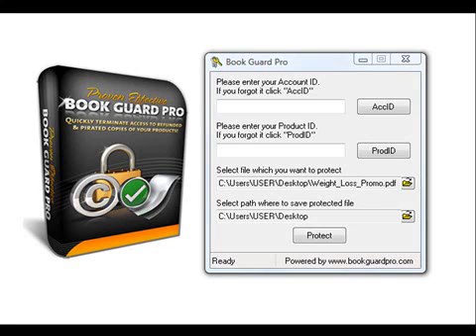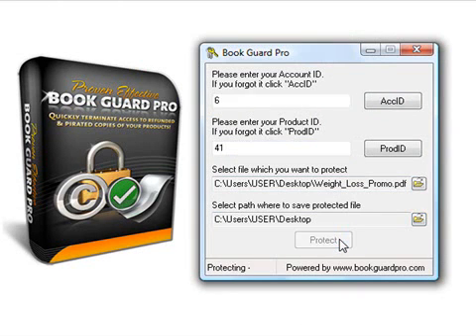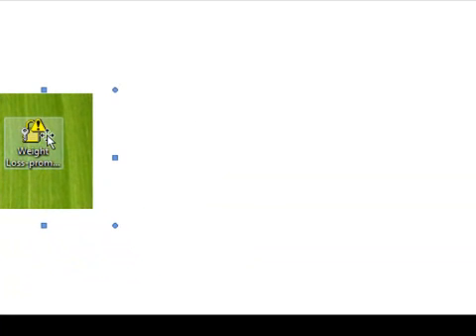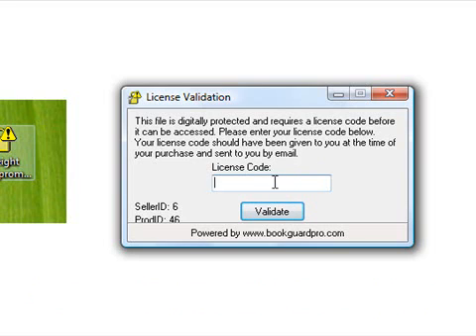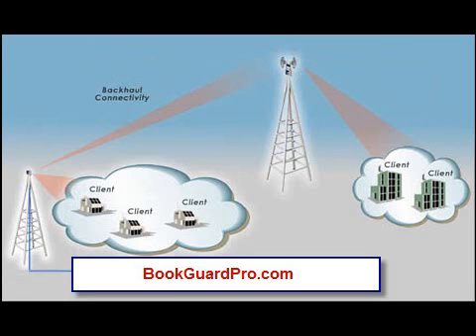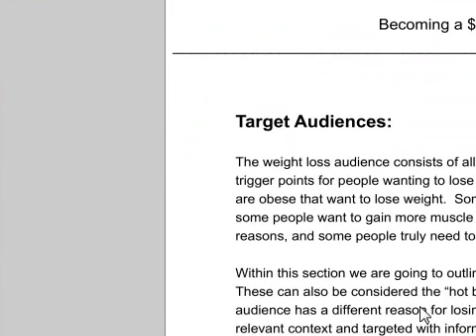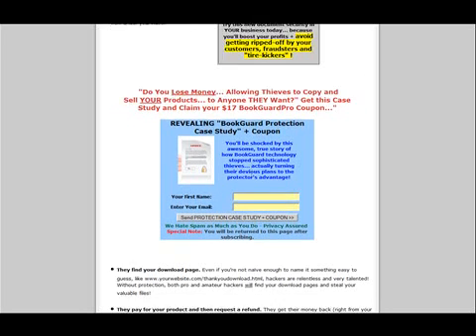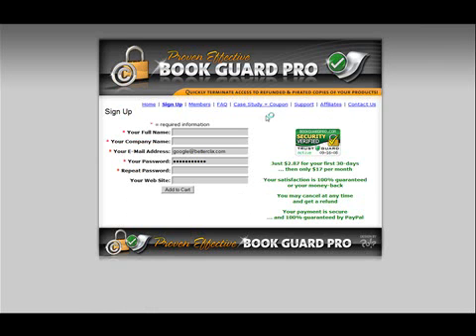How to Protect Your PDF Files Using Book Guard Pro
This short video shows you how easy it is to protect your PDF files using the Basic version of Book Guard Pro, and how it uses technology to monitor who has access to your PDF and stop their access if you desire.